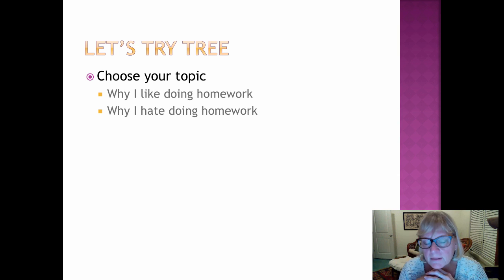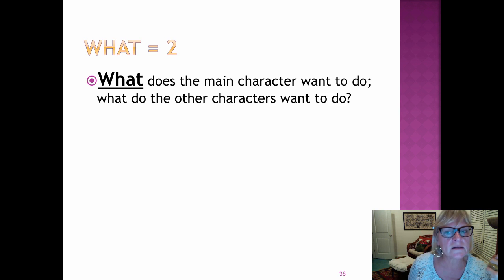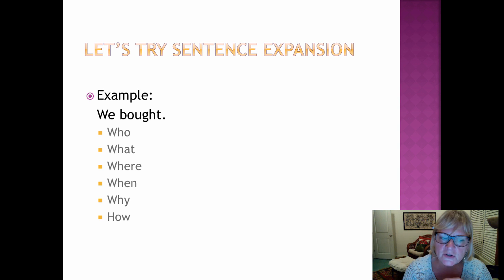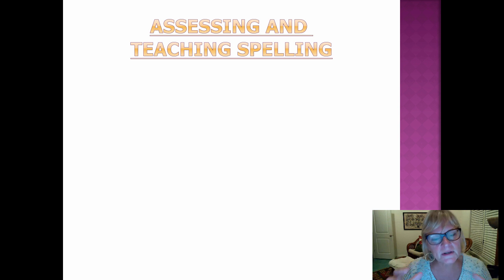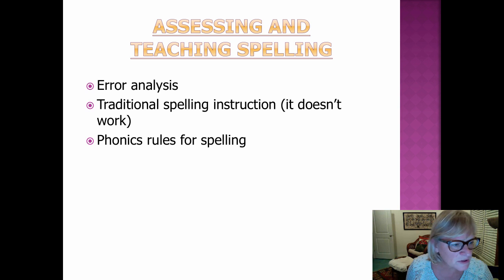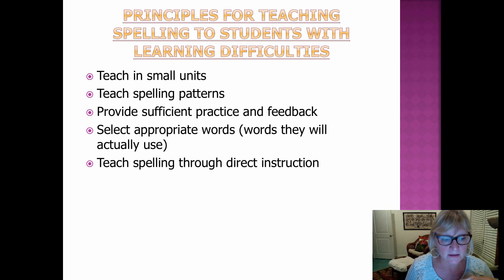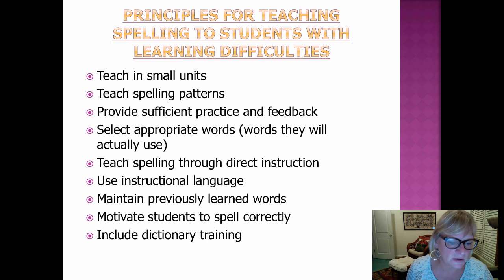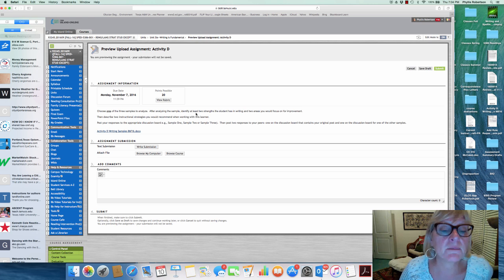WRiting and Spelling Part Four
Table of Contents:

00:00 - Let’s try tree
00:05 - TREE
00:33 - Let’s try tree
00:35 - The Story Grammar Model
00:36 - Let’s try tree
00:37 - The Story Grammar Model
01:15 - The Story Grammar Model:
Step 3
01:37 - W – W – W
02:09 - WHAT = 2
02:38 - HOW = 2
03:01 - Sentence expansion strategy
03:53 - Let’s Try Sentence expansion
04:58 - Other SRSD Strategies
05:23 - For More Information
05:41 - Teaching Spelling
05:46 - Assessing and
Teaching Spelling
08:15 - Assessing and
Teaching Spelling
09:01 - Principles for Teaching Spelling to Students with Learning Difficulties
12:22 - Spelling Approaches
12:47 - Instructional Practices in Spelling
13:34 - Instructional Practices in Spelling